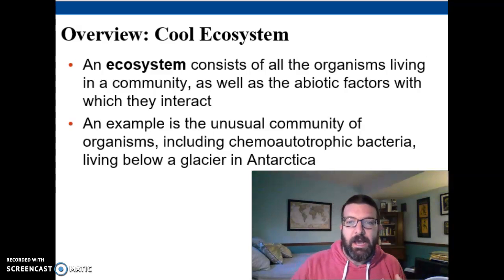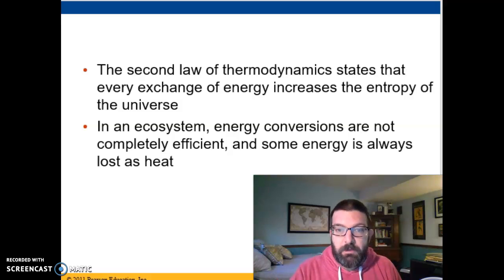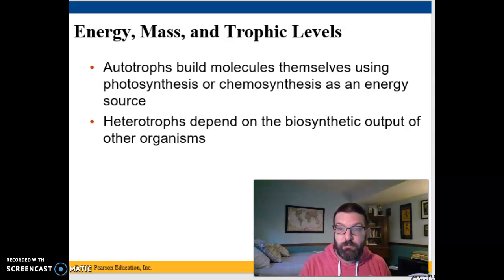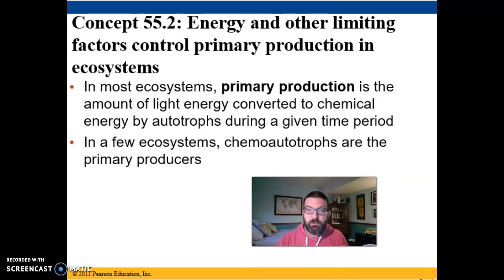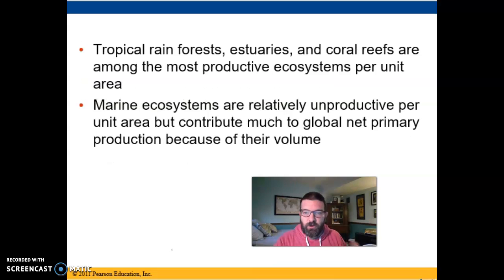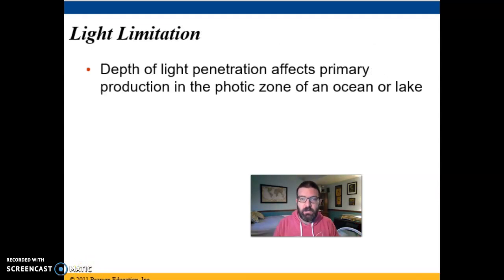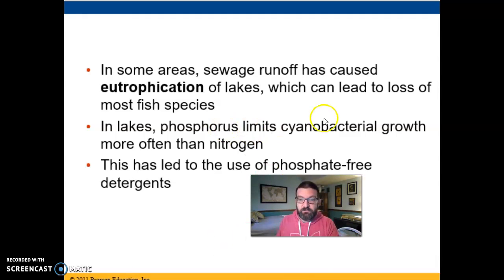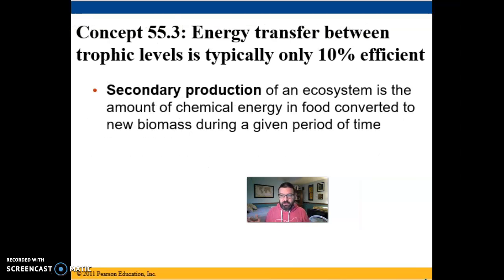Bio 132 Ch. 55 part 1